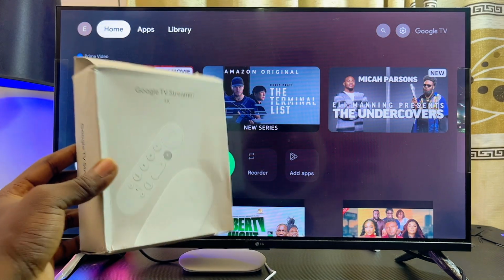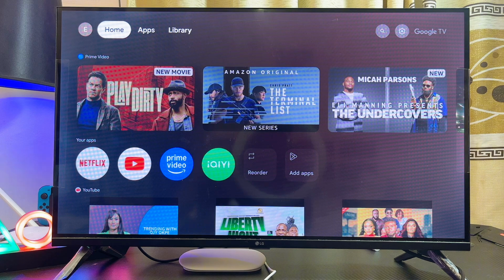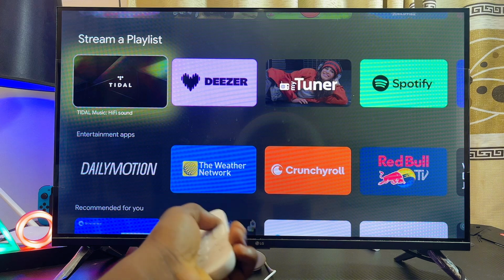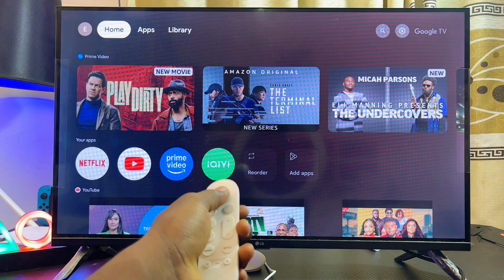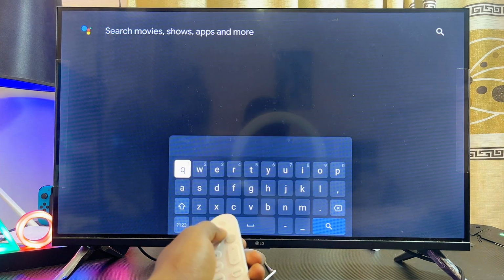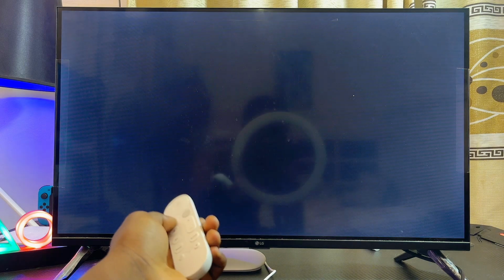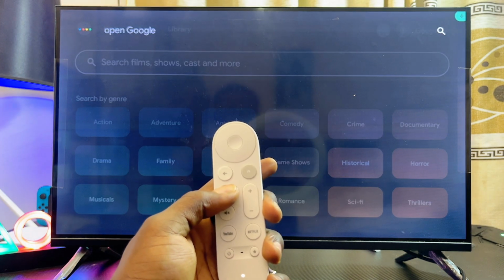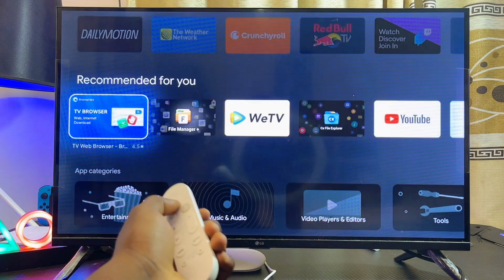How to Open Google Play Store on Google TV Streamer 4k! [Find]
In this video, I will guide you step by step on how to find and open the Google Play Store on your Google TV Streamer 4k easily. If you can’t locate the Google Play Store app on your Google TV Streamer 4k, or if it looks like your Google TV doesn’t have the Play Store, don’t worry—I’ll show you exactly how to access it. First, I’ll demonstrate how to search and open the Play Store using the search bar, and then I’ll show you how to quickly open Google Play Store on Google TV Streamer 4k using the voice command feature on your remote control. By the end of this tutorial, you’ll be able to access and use the Google Play Store on your Google TV Streamer 4k without any issues.